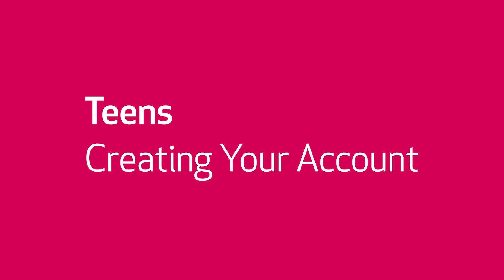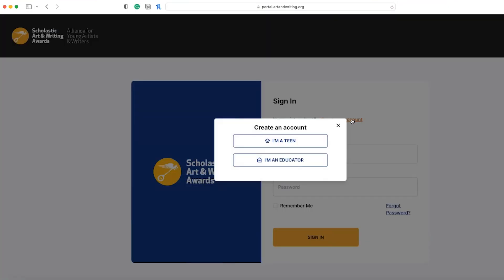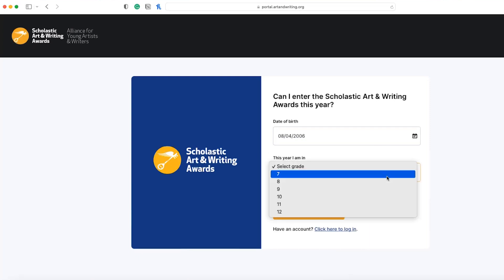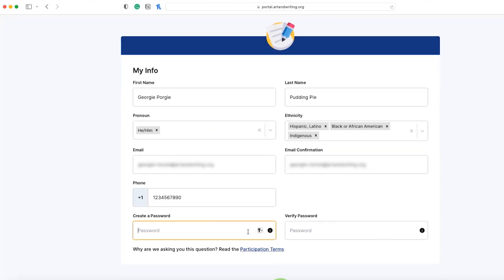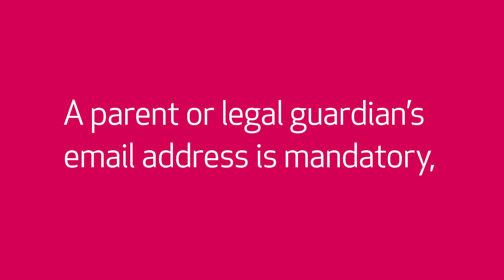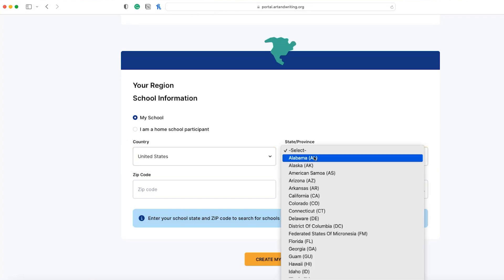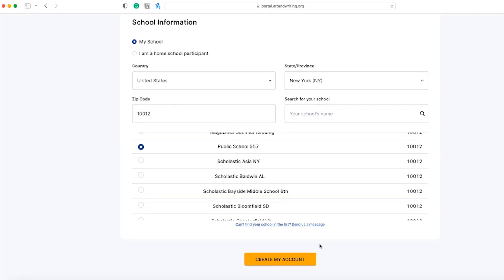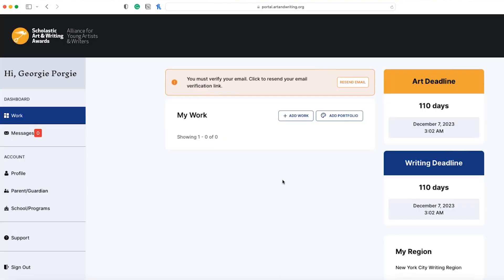Create Your Teen Account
This video walks through how to create a teen account in the Scholastic Awards entry portal. You may notice slight adjustments to the portal as we update the entry software, but the basic steps remain the same.

Questions?